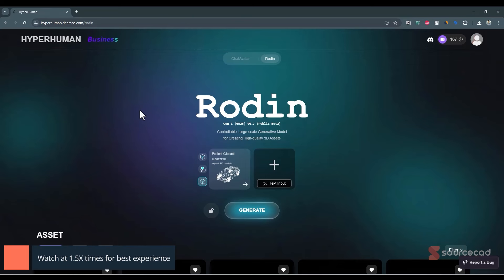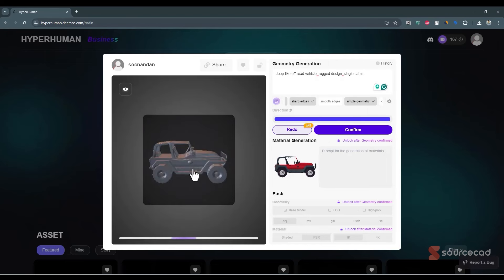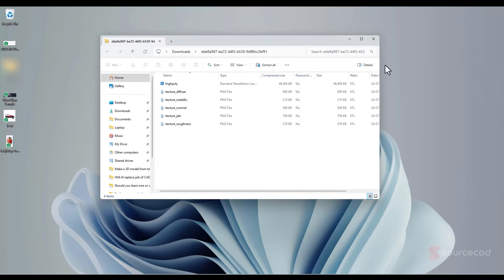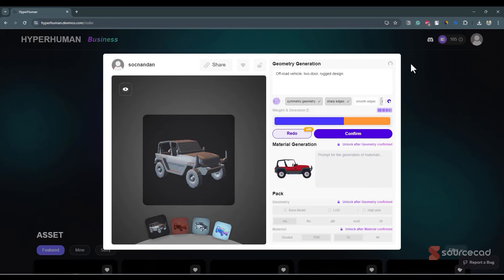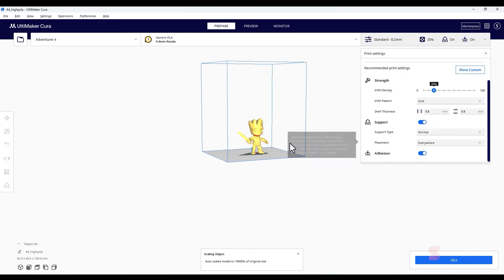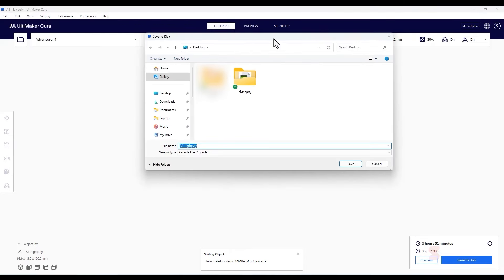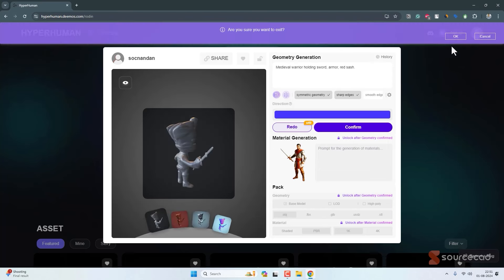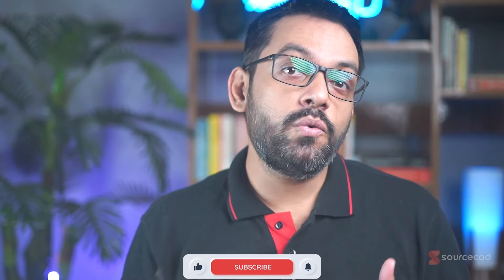From image to 3D model using Rodin, a complete step-by-step tutorial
In this video, I will share the step-by-step method of making a 3D model from a 2D image and also using text prompt using the generative AI tool called Rodin.